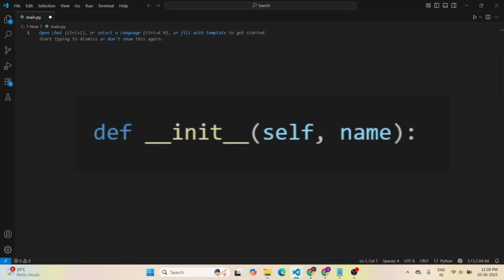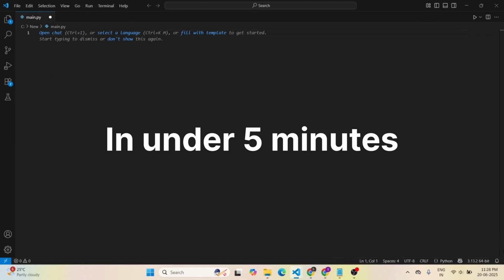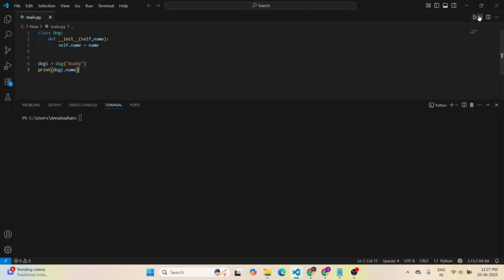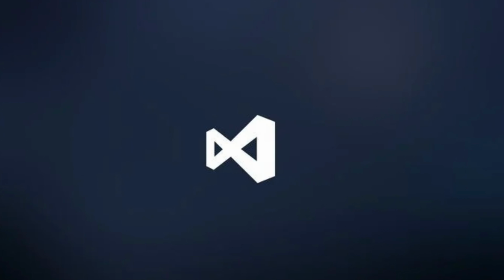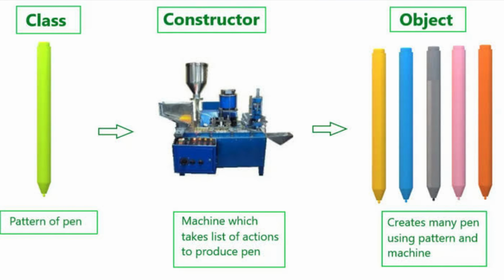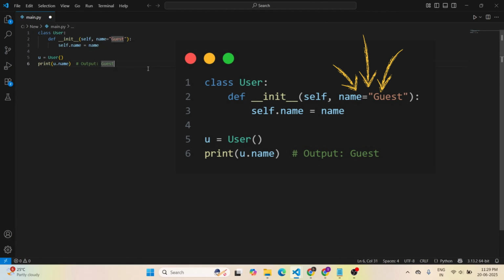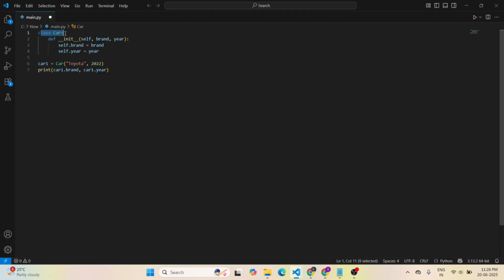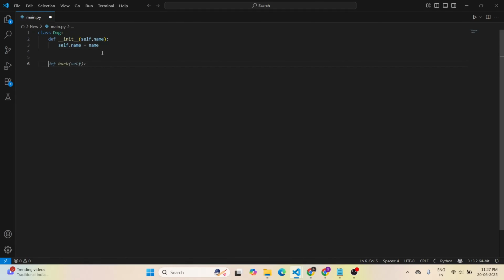Python __init__ & Constructor Method Explained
Learn what the __init__ method does in Python and why it’s essential for object-oriented programming.

In this short tutorial, I explain how Python constructors work, with real examples and clear explanations.

Perfect for beginners learning classes and objects in Python.